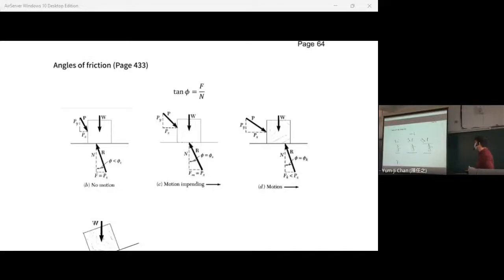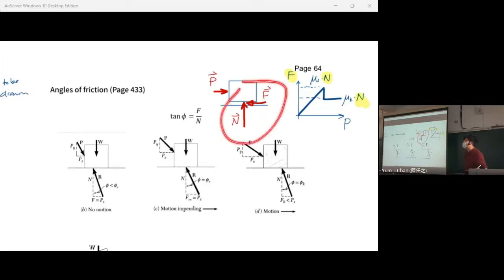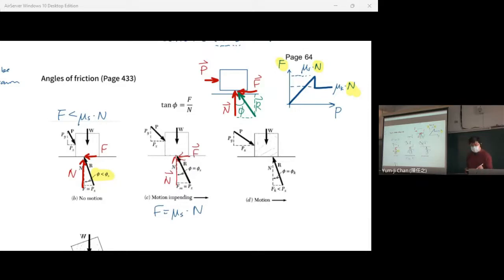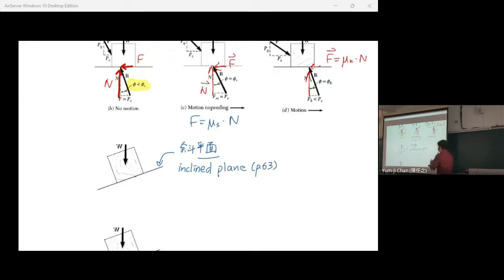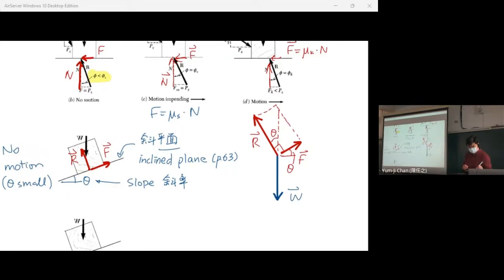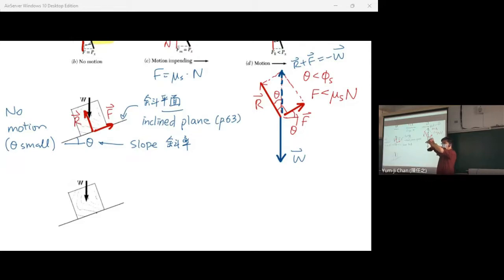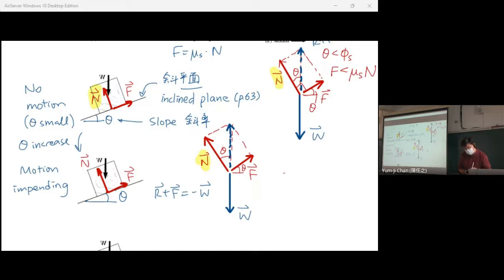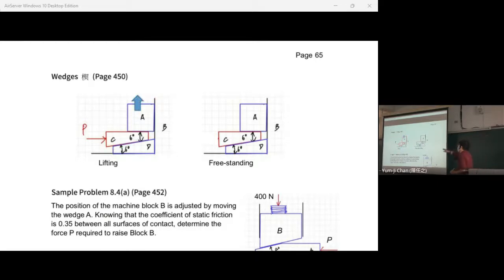Statics 2022-12-01 (b)